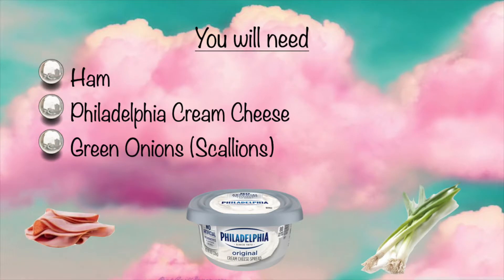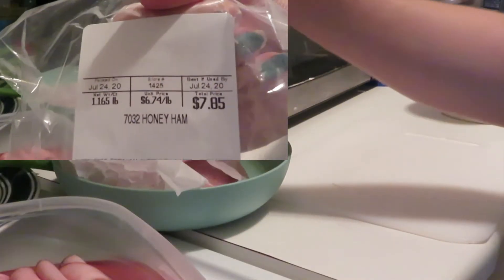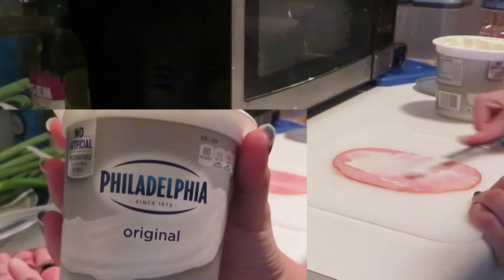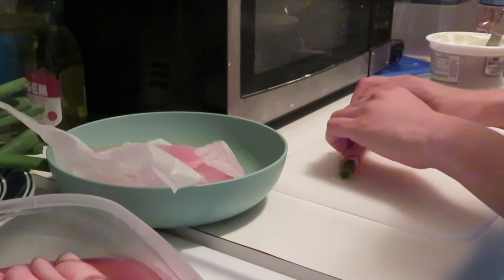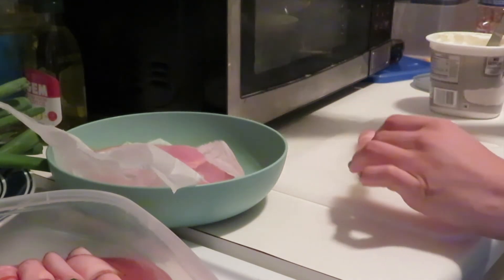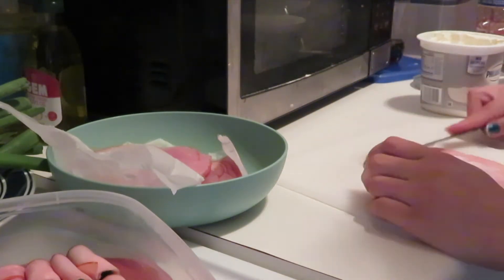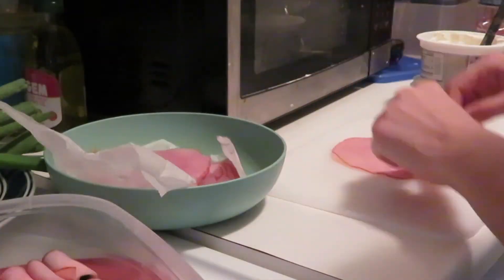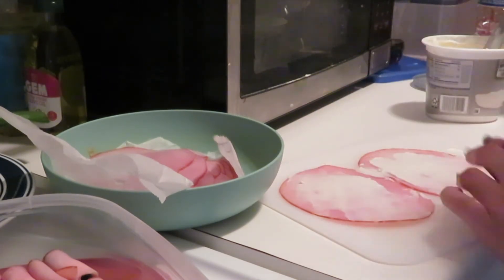Making Onion Wraps/ Ham Roll-ups (Amberly's Portal)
★ Social Media ★
⟶ Vlog Channel  TheMexicanSpiritTv